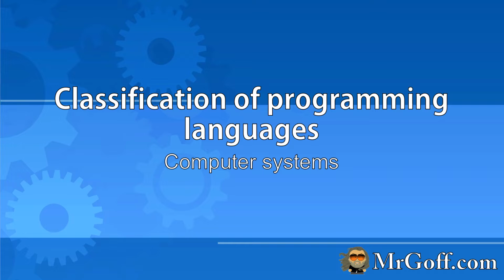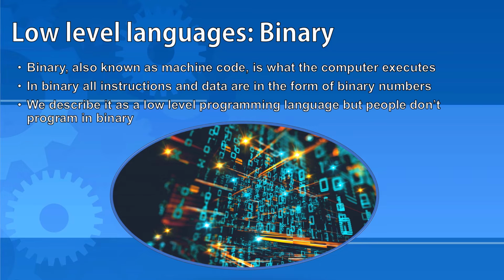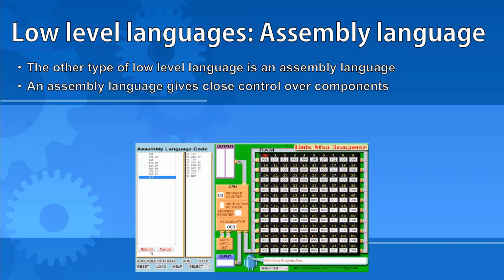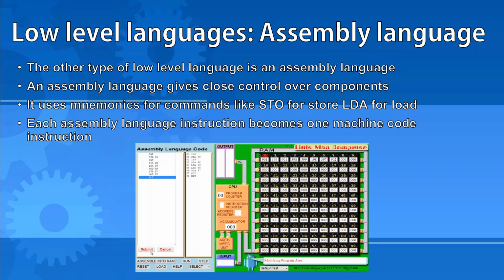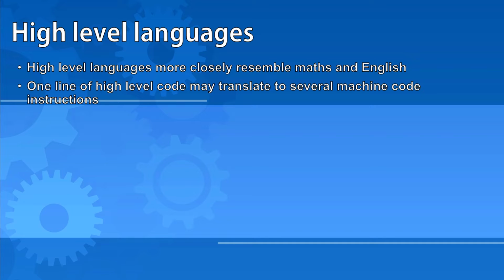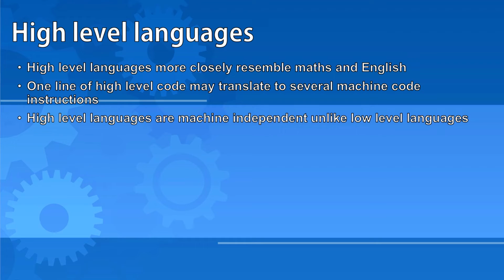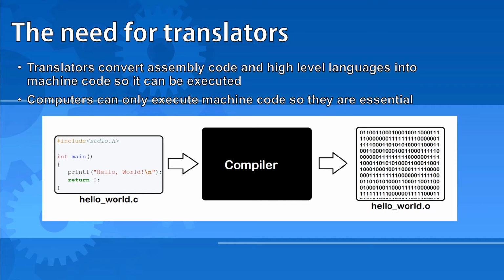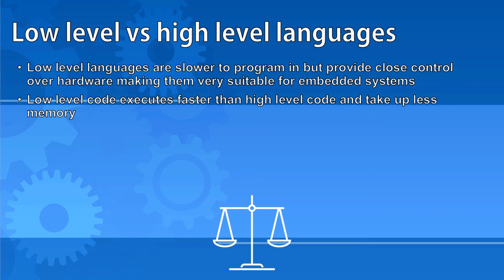GCSE Computer Science: Classification of programming languages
A GCSE Computer Science video covering the classification of programming languages presented by Mr Goff from MrGoff.com. Part of a larger series on Computer Systems.